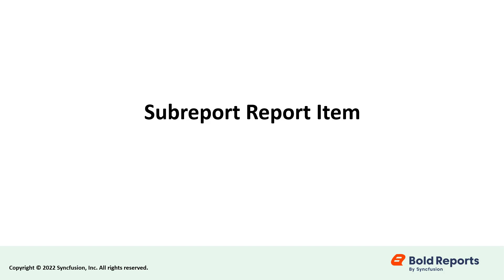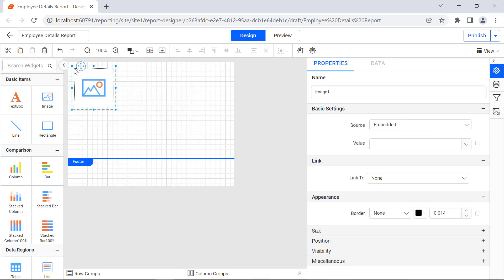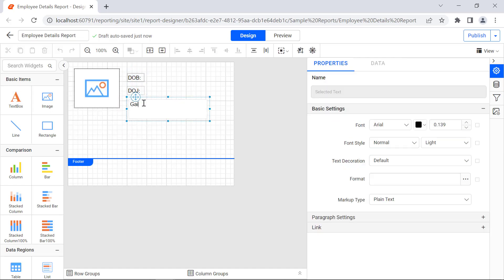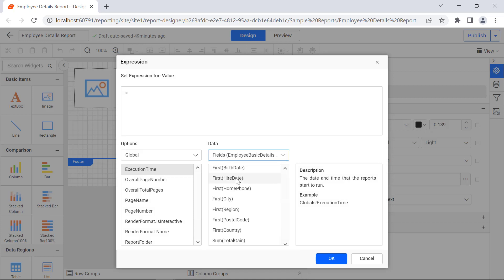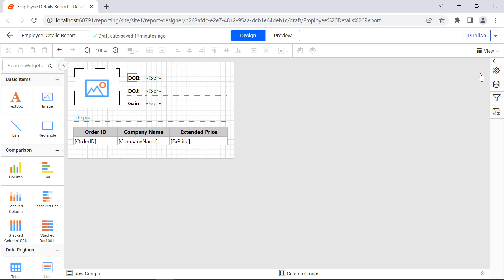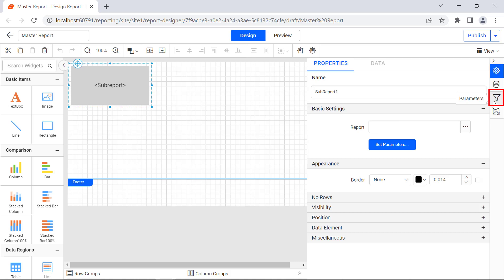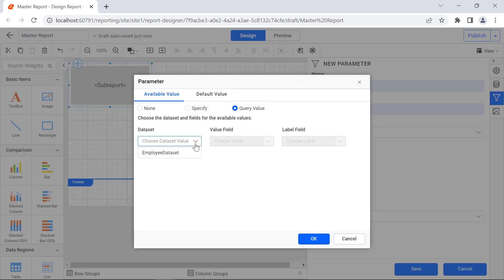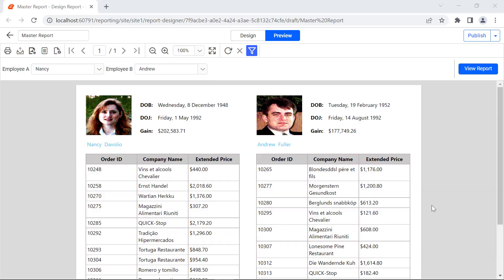How to add a Subreport to a Report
This video explains the creation of a simple report in Bold Reports Report Server that displays employee information and sales details and provides the steps to display the report using a subreport report item.

Bookmark Details:
[00:00] Introduction
[00:25] Create a New Report for Employee Details
[00:46] Create a Data Set
[01:24] Add Necessary Report Items
[08:02] Publish the Report
[08:23] Display Already Created Report in Master Report
[08:52] Create a Data Set
[09:07] Add Subreport Report Item
[10:16] Assign the Data to the Subreport
[13:37] Preview the Report